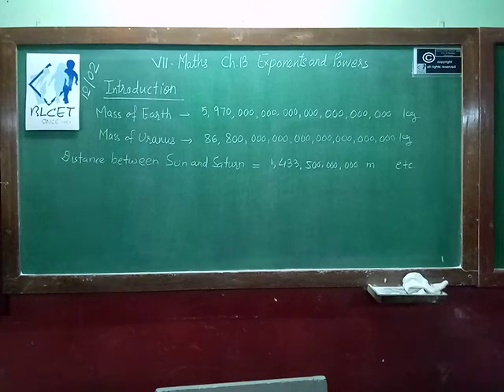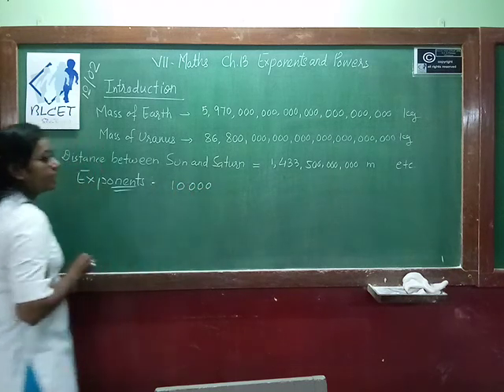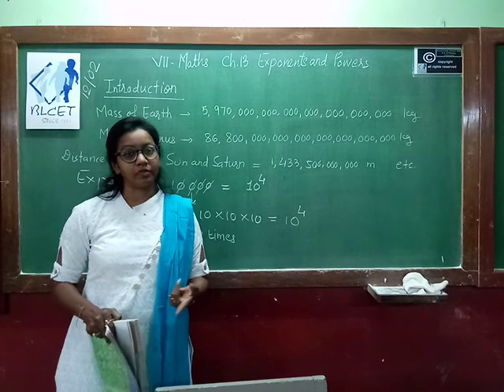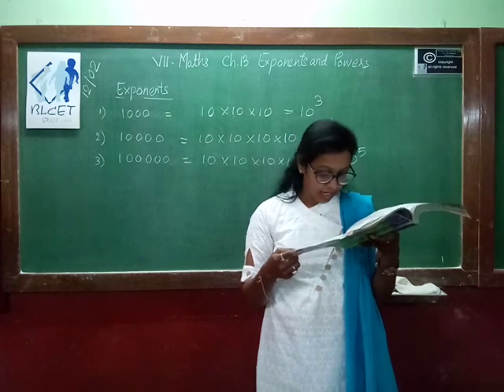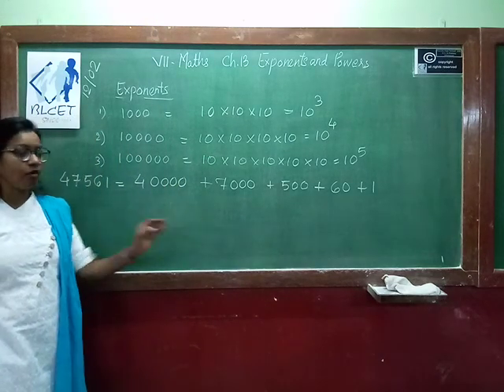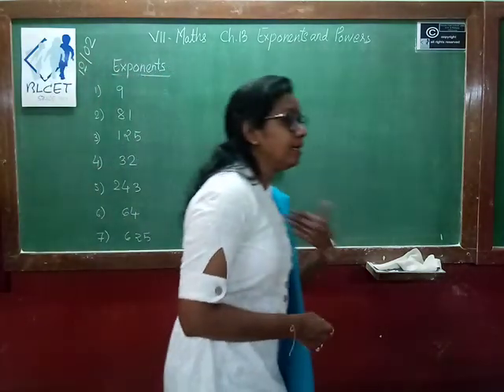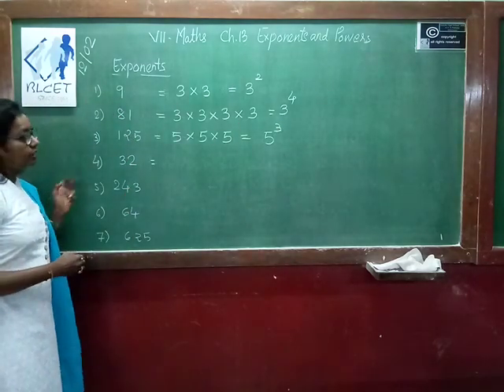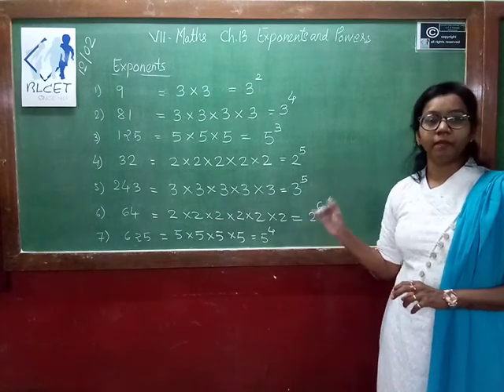M7 c13 intro